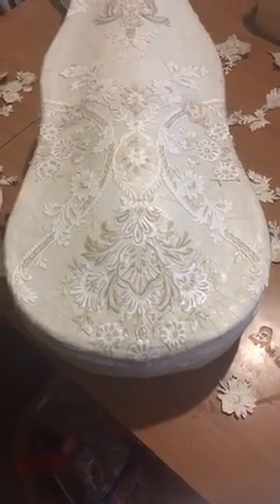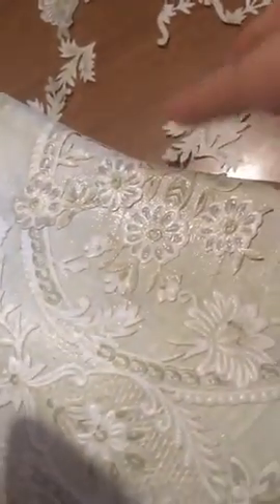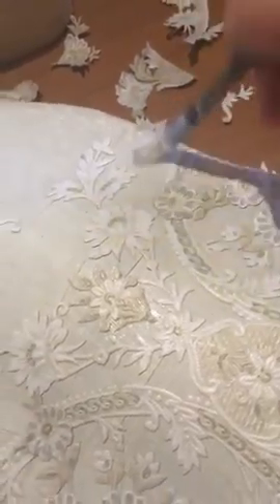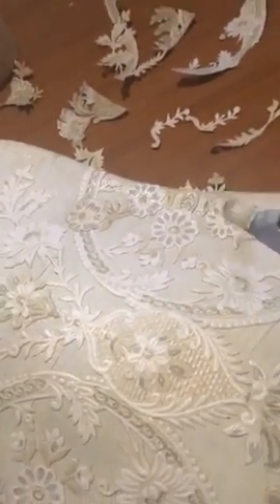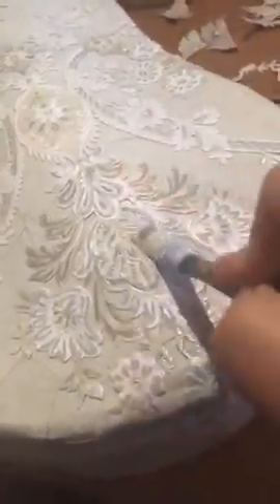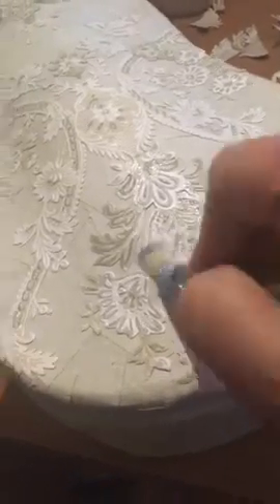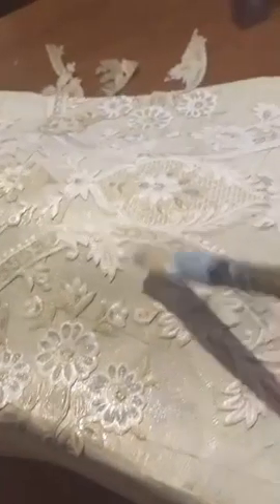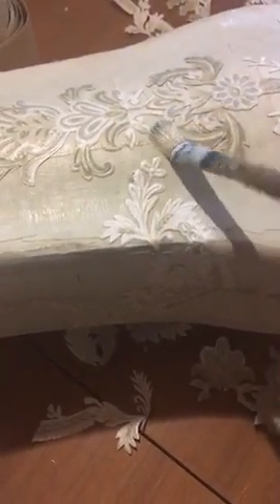Violin Case Decoration continues ...and the devil never sleeps!